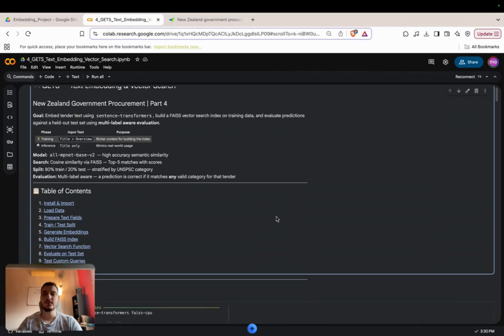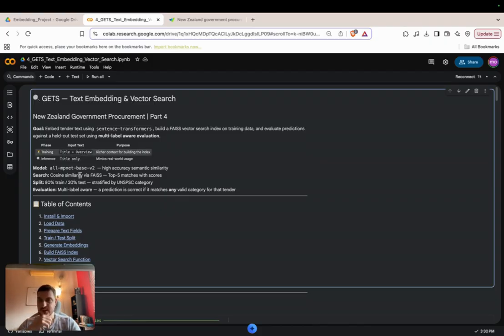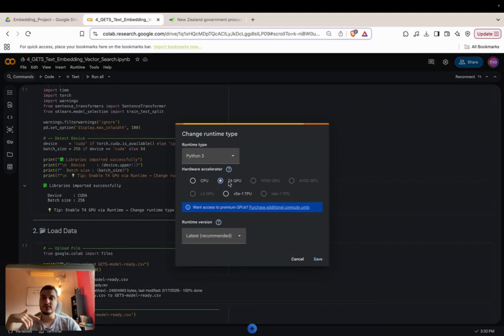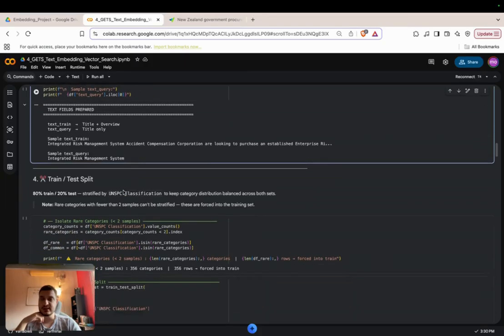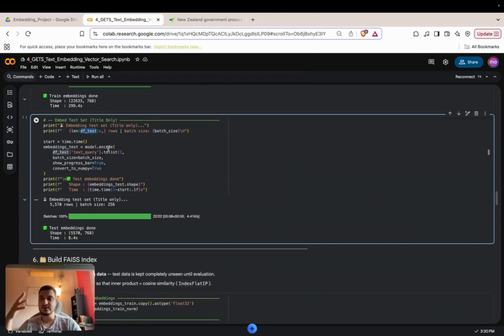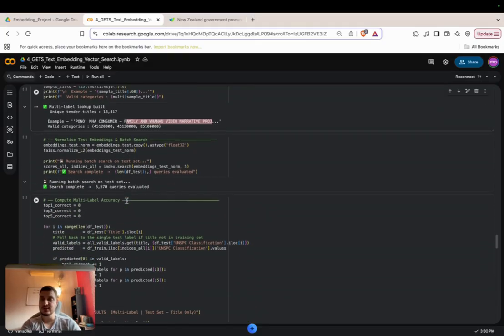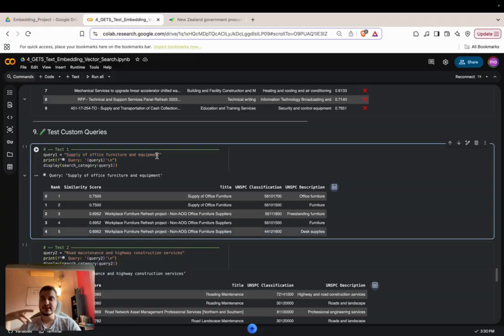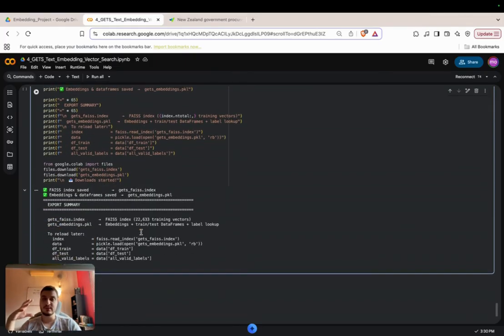Building a Semantic Search System: Text Embedding & Vector Search with FAISS (GETS Part 4)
In this video, we implement text embedding and vector search on New Zealand's Government Electronic Tenders Service (GETS) data to create an intelligent procurement category prediction system using semantic similarity.

📊 What We Accomplish:
• Build a FAISS vector search index with 80/20 train-test split
• Embed tender text using sentence-transformers (all-MiniLM-L6-v2)
• Create a semantic search system for automatic category classification
• Evaluate model performance with Top-1, Top-3, and Top-5 accuracy metrics

🔑 Key Steps Covered:

1. Text Field Preparation
- Training text: Title + Overview (richer context for building the index)
- Query text: Title only (mimics real-world usage)
- Handling missing Overview values in concatenation

2. Train-Test Split Strategy
- 80% training / 20% testing split
- Stratified sampling by UNSPSC category
- Ensuring balanced representation across categories

3. Generate Embeddings
- Using sentence-transformers all-MiniLM-L6-v2 model
- Fast, lightweight model with strong semantic similarity
- Batch encoding for efficient processing
- L2 normalization for cosine similarity

4. Build FAISS Vector Index
- Creating FAISS IndexFlatIP for cosine similarity search
- Adding normalized training embeddings to index
- Top-5 nearest neighbor retrieval

5. Vector Search Implementation
- Custom search function for category prediction
- Query embedding and normalization
- Returning top-k matches with similarity scores

6. Model Evaluation
- Top-1 Accuracy: Correct category is rank 1 result
- Top-3 Accuracy: Correct category appears in top 3 results
- Top-5 Accuracy: Correct category appears in top 5 results
- Comparison of predictions vs ground truth

💡 Practical Insights for Data Analysts:
✅ Implementing semantic search for text classification
✅ Choosing the right embedding model for your use case
✅ Using FAISS for efficient similarity search at scale
✅ Stratified train-test splitting for imbalanced datasets
✅ Evaluating retrieval systems with Top-k accuracy metrics
✅ Building production-ready vector search systems

🎯 Final Output:
• FAISS vector index: gets_faiss.index
• Serialized embeddings and datasets: gets_embeddings.pkl
• Reusable search function for category prediction
• Performance metrics and evaluation framework

Perfect for: Data scientists, ML engineers, Python developers, and anyone interested in text embeddings, semantic search, FAISS vector databases, or building recommendation systems.

Tools Used: Python, sentence-transformers, FAISS, Pandas, NumPy, scikit-learn, Google Colab